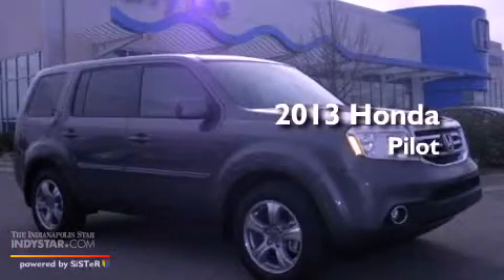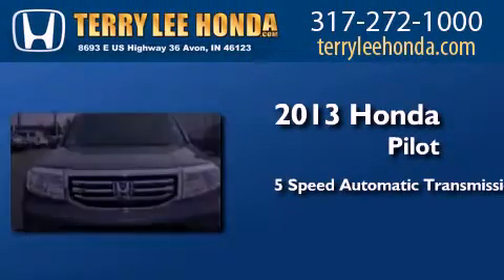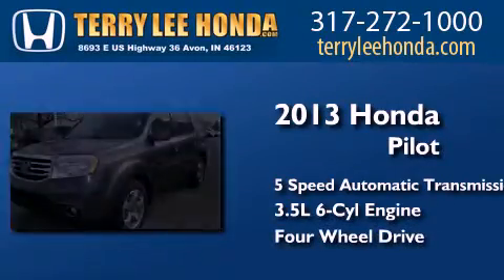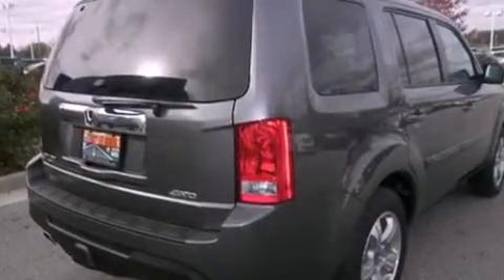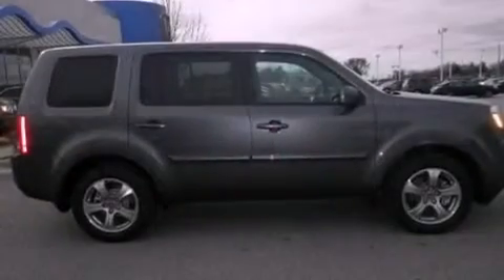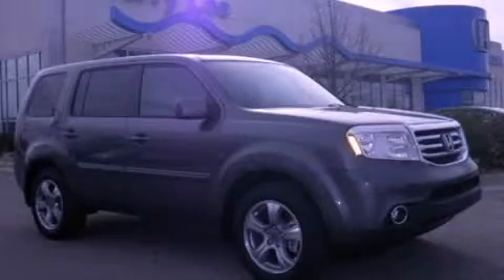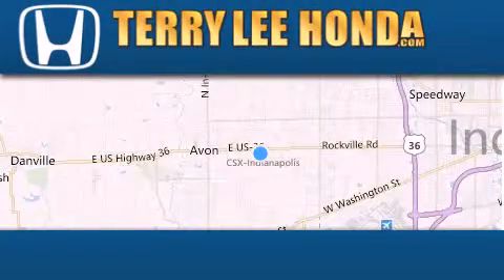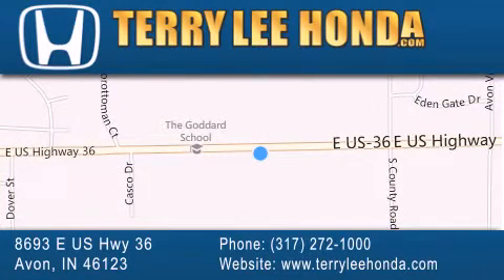2013 Honda Pilot Carmel IN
Year : 2013
 Make : Honda
 Model : Pilot
 Engine : 3.5L V6
 Trans . : Automatic 5-Speed
 Exterior : Polished Metal Metallic

 Interior : Gray w/Leather-Trimmed Seat Trim
 Stock : 11511

 8693 E. US Highway 36